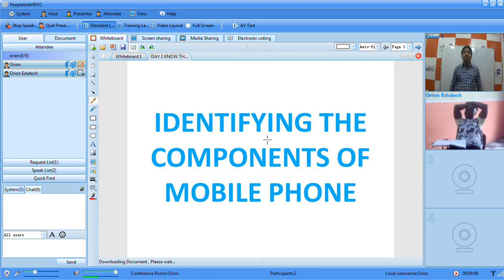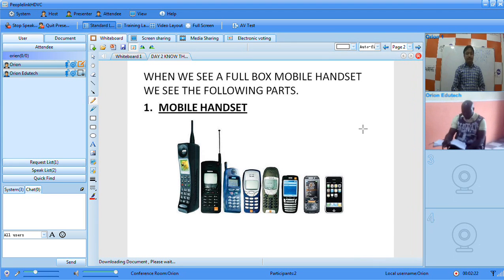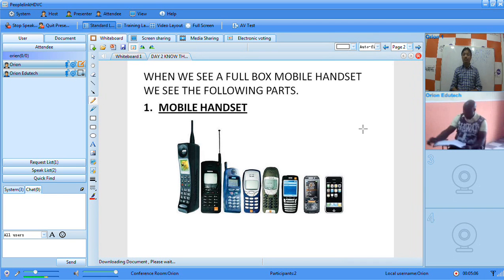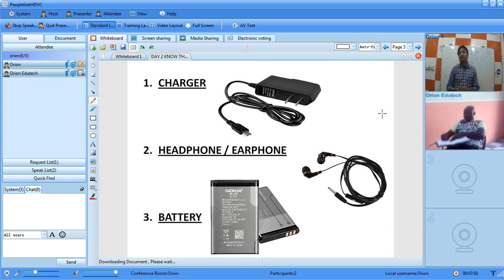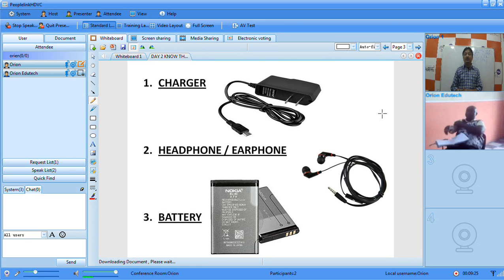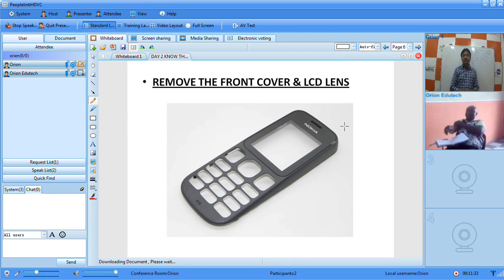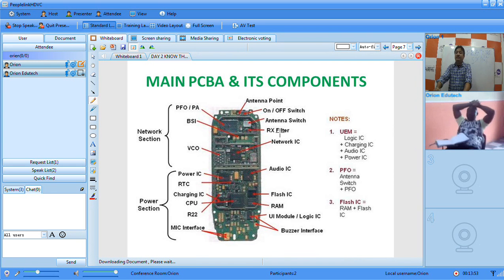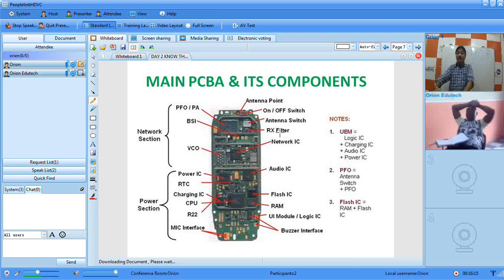CELL PHONE REPAIR DAY 2 (11.12.2017)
KNOW THE MOBILE SPARE PARTS